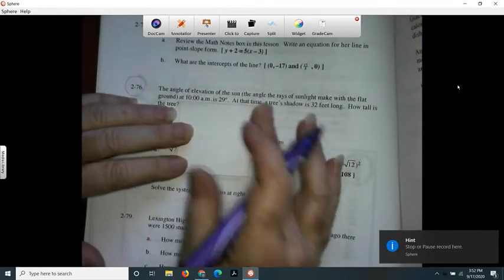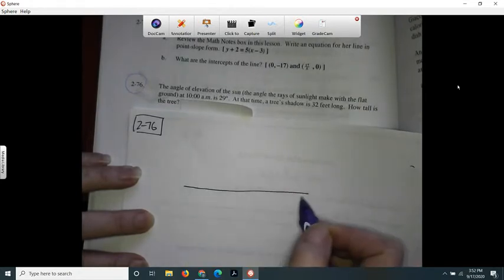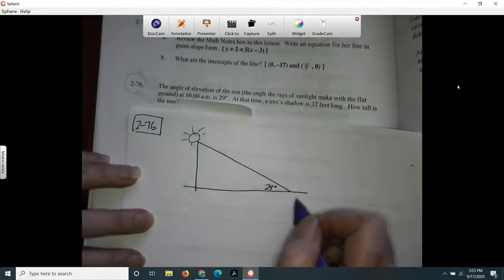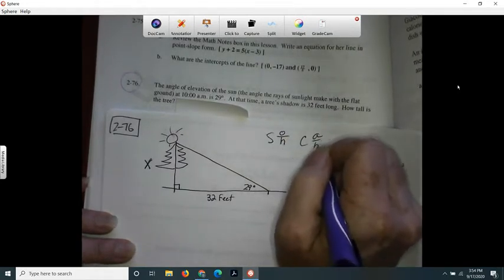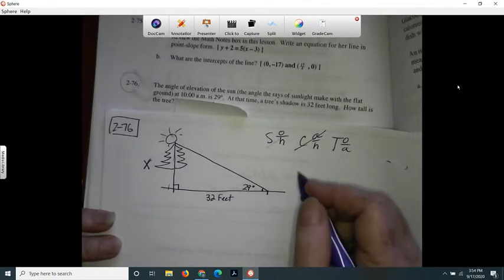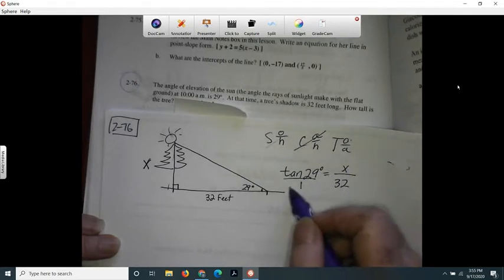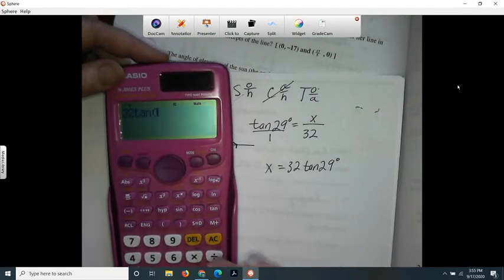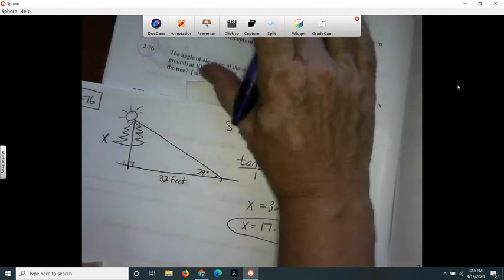Int 3 2-76